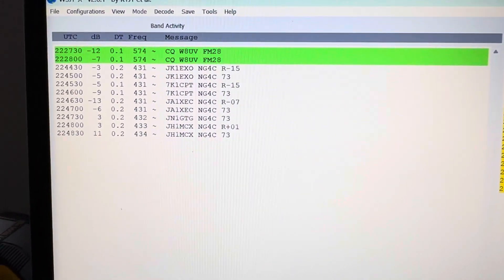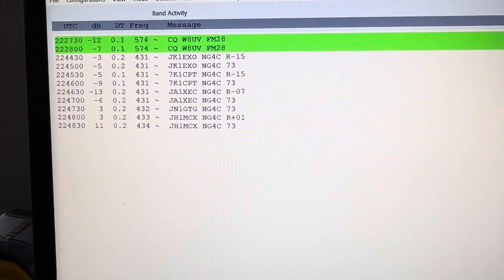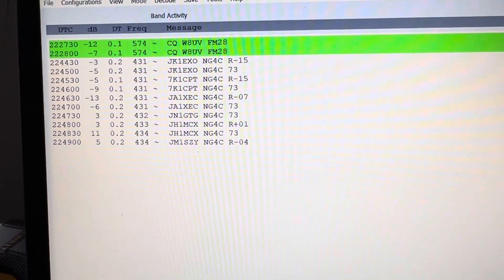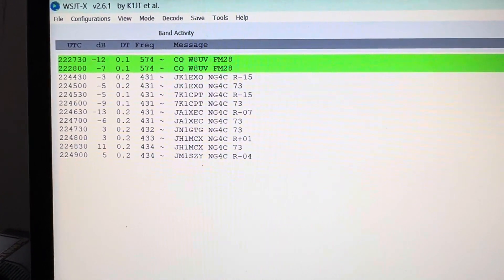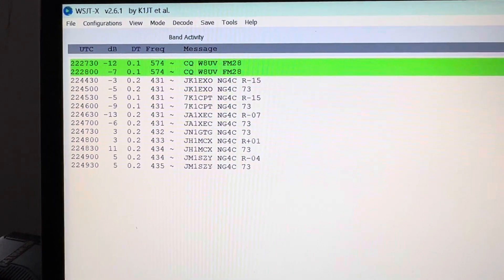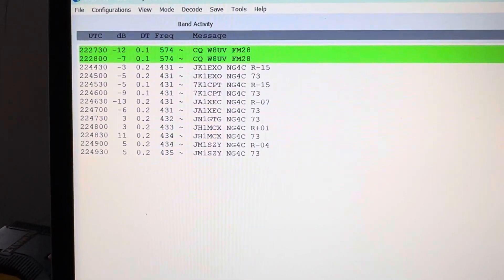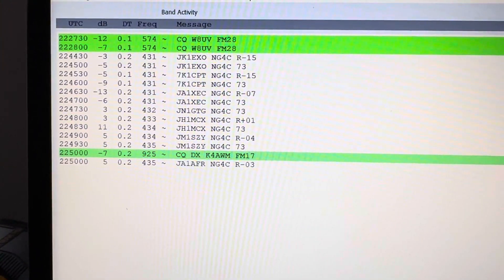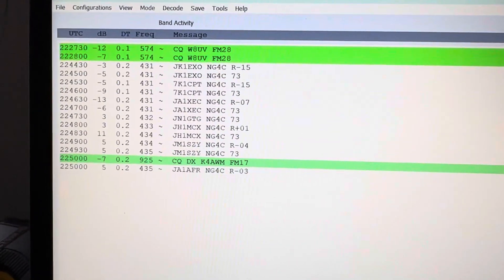Japan being heard on 6m FT8 in the USA